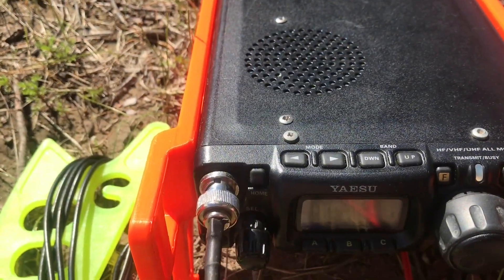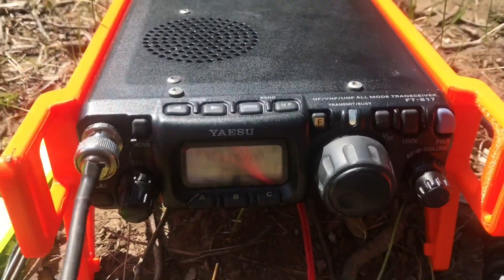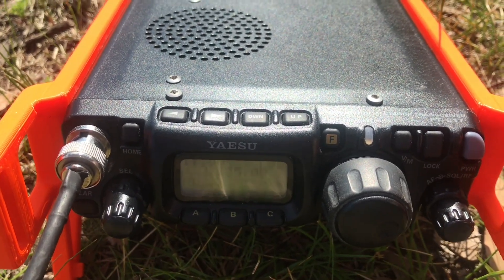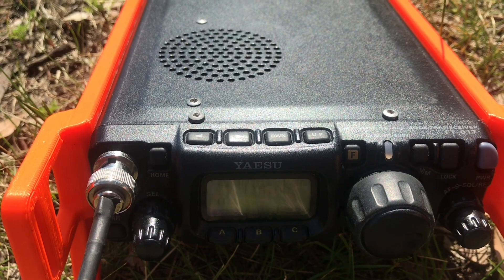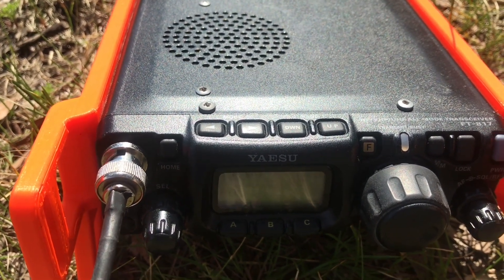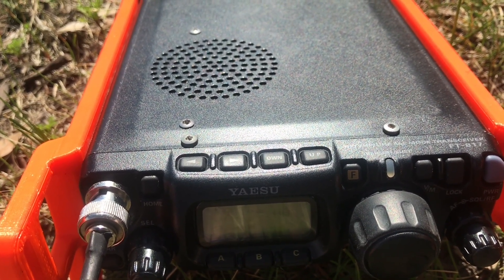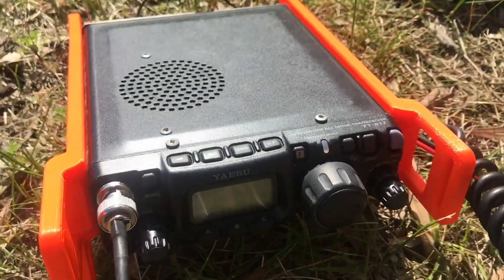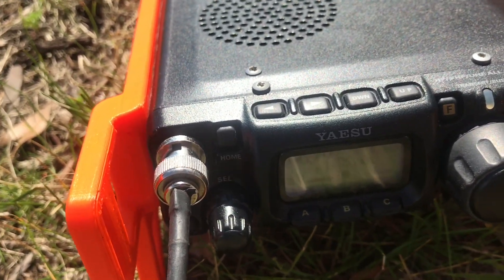40m QRP Portable In Columbia Park Yesterday Afternoon Qso With VK3TZE VK7ME And received VK7JFD